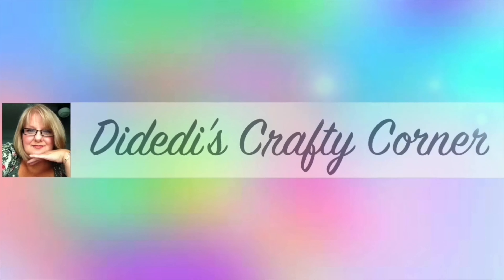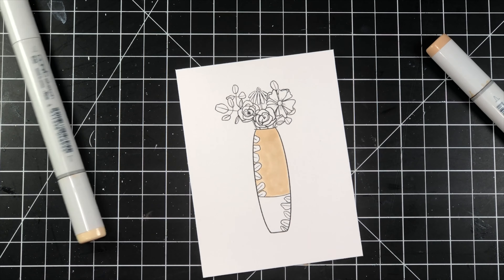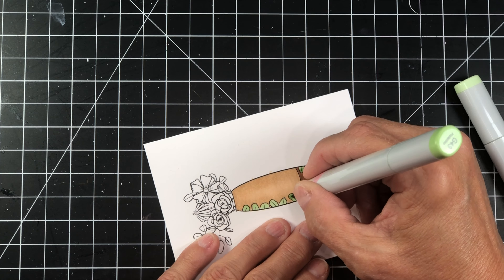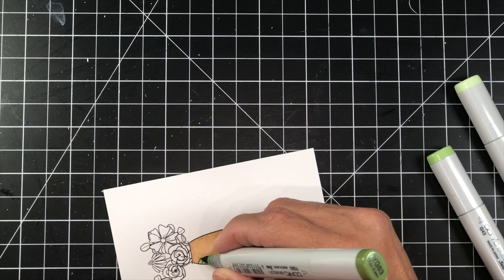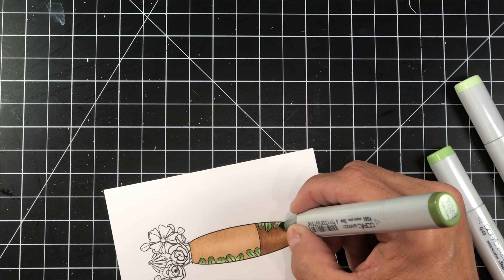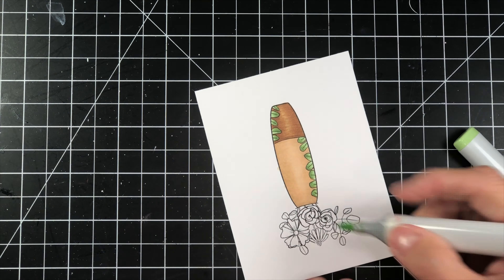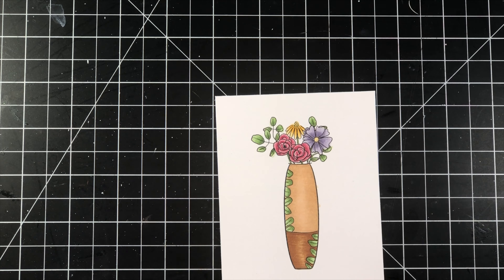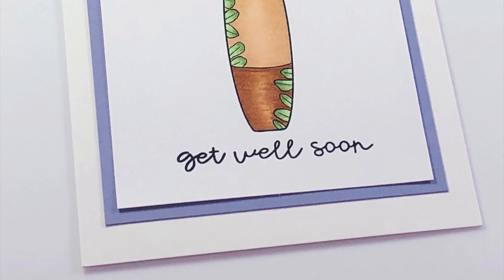Chit Chat and coloring 💕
Today I’m sharing a  Free beautiful digital stamp from Rachel Vass Designs , come chat with me while I color ♥️

Here’s where you can find the image ( ps, also free are the cute doctor and nurse digis . ) Scroll down for the vase.

And here is her Etsy shop.

Hugs Diane